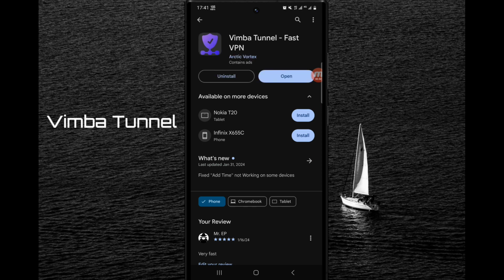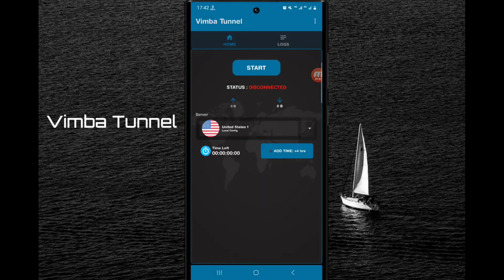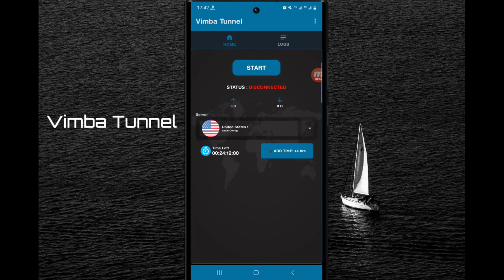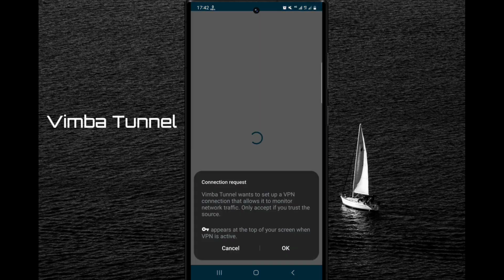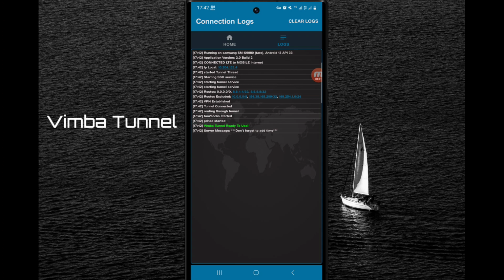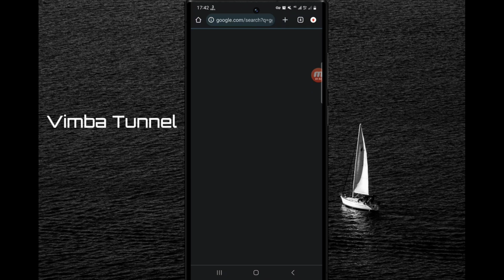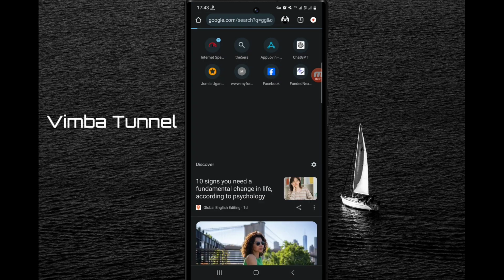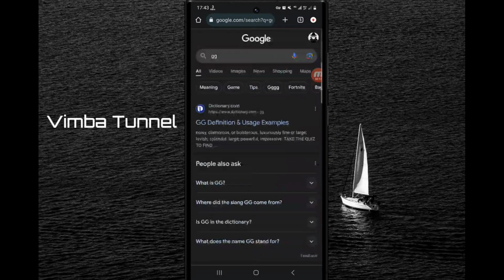How to set up and Connect Vimba Tunnel on Airtel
Vimba Tunnel is a free UDP VPN app for android. In this video, I show you how to download it and connect it on Airtel.

Blogger Tutorials
WordPress Tutorials
Coding / Programming Tutorials
Android Tutorials